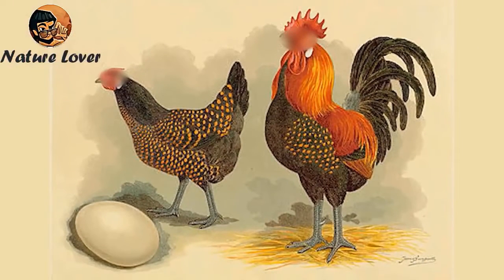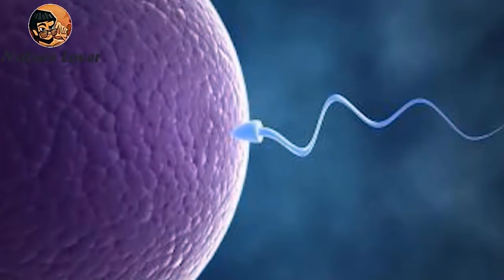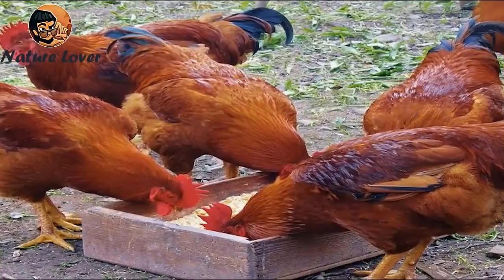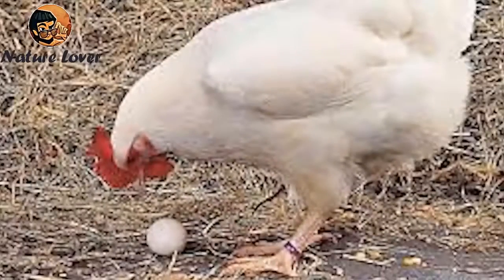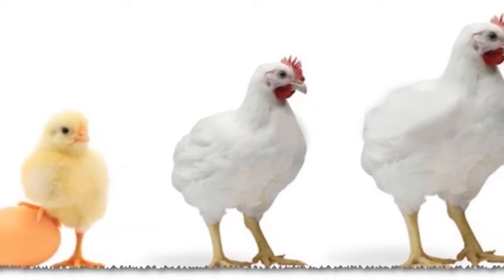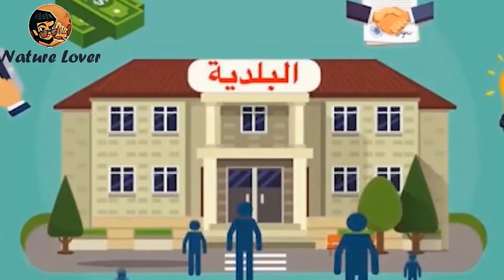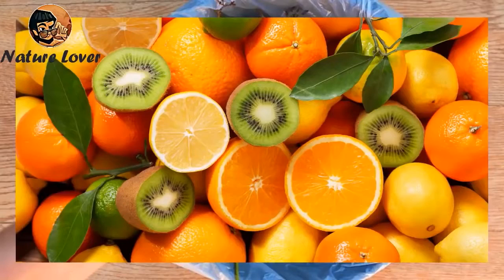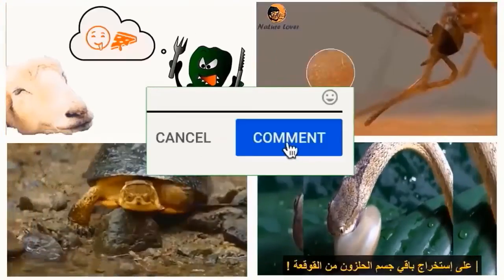How do chickens mate? Secrets of mating between a rooster and a hen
1. Chicken mating
2. Poultry breeding
3. Rooster and hen mating
4. Avian reproduction
5. Chicken courtship
6. Fertilization in poultry
7. Egg fertilization process
8. Rooster behavior during mating
9. Hen reproductive cycle
10. Chicken mating rituals
11. Poultry reproductive anatomy
12. Egg laying and fertilization
13. Natural mating in chickens
14. Artificial insemination in poultry
15. Poultry mating behavior
16. Rooster courtship display
17. Chicken mating dance
18. Oviposition in hens
19. Poultry reproductive health
20. Broody hen behavior
21. Chicken breeding techniques
22. Incubation in poultry
23. Hatching chicks
24. Poultry reproductive hormones
25. Egg development in chickens
26. Male and female chicken anatomy
27. Poultry mating calls
28. Reproductive instincts in chickens
29. Chicken mating preferences
30. Hen's role in fertilization
31. Rooster fertility factors
32. Poultry reproductive diseases
33. Mating season in chickens
34. Poultry genetic diversity
35. Chicken mating environment
36. Successful chicken mating tips
37. Hatching eggs naturally
38. Selective breeding in poultry
39. Chicken mating sounds
40. Importance of genetic diversity in poultry
41. Poultry mating rituals
42. Signs of a fertile egg
43. Rooster crowing and mating
44. Chicken mating habits
45. Poultry reproductive system
46. Copulation in chickens
47. Egg fertilization timeline
48. Rooster and hen interaction
49. Chicken mating behavior analysis
50. Fertilized egg development
51. Poultry mating instincts
52. Chicken reproductive organs
53. Incubation period in poultry
54. Mating dance in chickens
55. Broodiness in hens
56. Rooster courtship behavior
57. Poultry mating season cycle
58. Artificial incubation in chickens
59. Chicken mating compatibility
60. Factors affecting fertility in poultry
61. Egg fertilization and development
62. Broody hen care
63. Rooster mating rituals
64. Chicken reproductive health management
65. Signs of a healthy mating pair
66. Poultry mating challenges
67. Chick development stages
68. Rooster and hen bonding
69. Chicken mating frequency
70. Poultry reproductive disorders
71. Incubation techniques in chickens
72. Hatching chick care
73. Chicken breeding for specific traits
74. Rooster and hen communication
75. Poultry mating rituals observation
76. Chicken mating call interpretation
77. Reproductive success in chickens
78. Factors influencing egg fertility
79. Poultry mating environment setup
80. Chicken mating season cues
81. Genetic selection in poultry breeding
82. Rooster territorial behavior during mating
83. Chicken mating process timeline
84. Poultry reproductive challenges
85. Importance of healthy mating pairs
86. Egg fertilization success factors
87. Broody hen nest preparation
88. Rooster and hen bonding rituals
89. Poultry mating compatibility assessment
90. Chicken mating courtship display
91. Artificial insemination in chicken breeding
92. Reproductive instincts in roosters
93. Chick development milestones
94. Poultry mating behavior research
95. Factors affecting hatching success
96. Chicken mating preferences analysis
97. Rooster and hen social structure
98. Poultry mating environment optimization
99. Genetic diversity conservation in chickens
100. Chicken mating habits observation